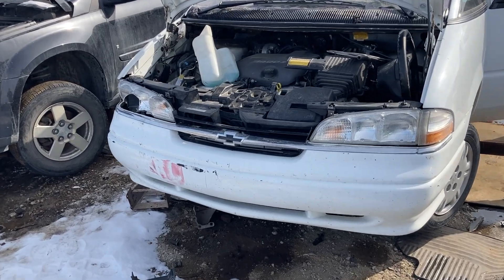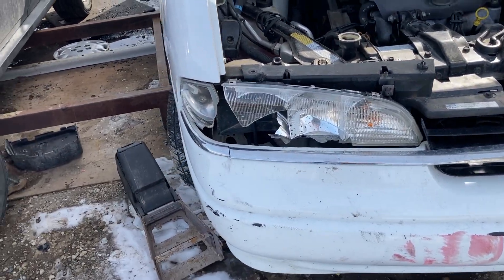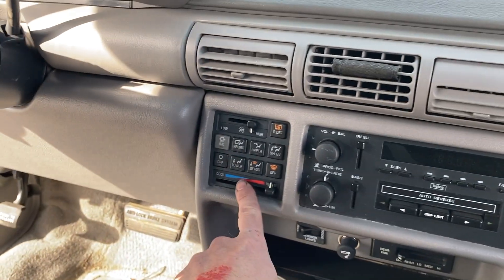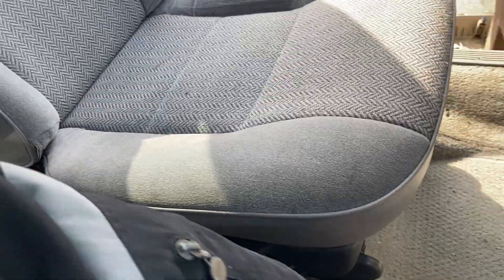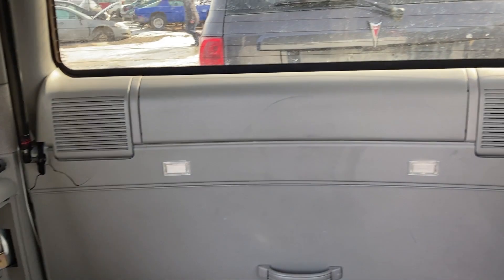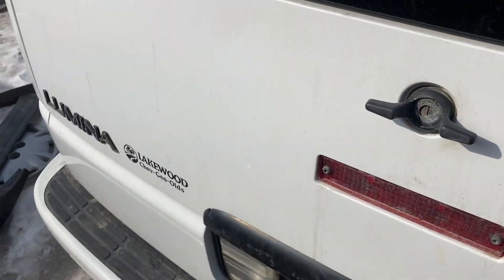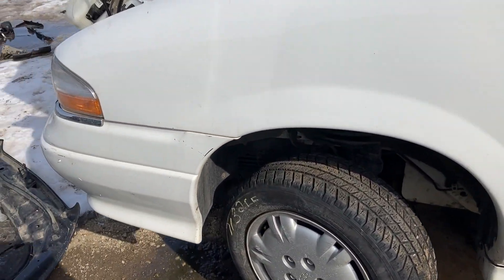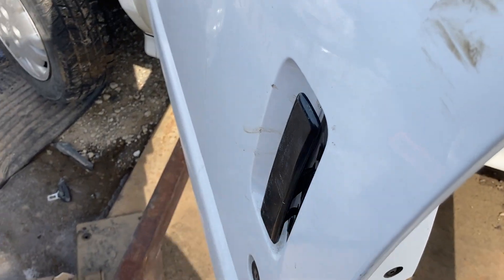New 1996 Lumina Minivan Junkyard Tour! What a sweet heart, why are you here?!?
Went to Bucks Auto Parts in Sherwood Park, just outside of Edmonton AB today, March 18th , 2023 to pull some parts and found this awesome 1996 Lumina Minivan. I'm not sure why this van is in the salvage yard, outside it was just lost at auction? It only has ~50k miles, 85k KM, why are you here? There is lots of life left. or was, a lot of it came home with me.
Here is a quick walk around to see the bits and pieces of this little slice of American automotive history.